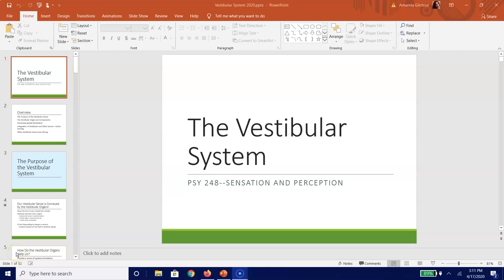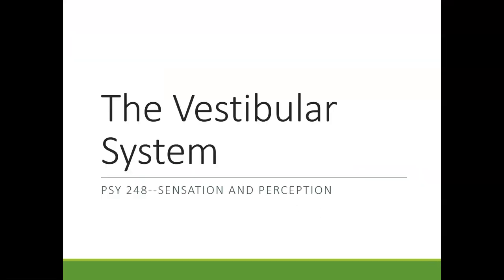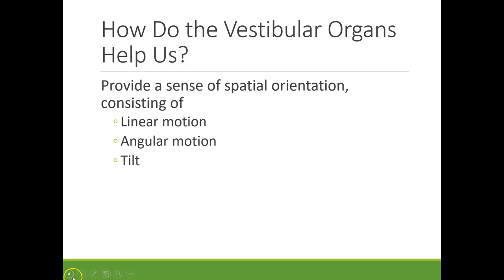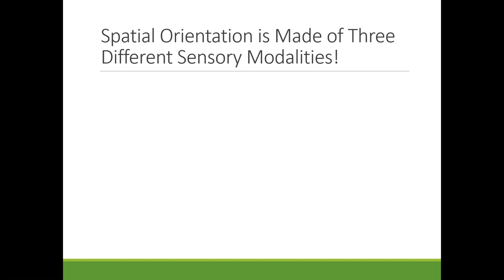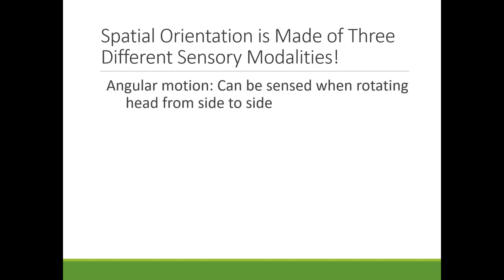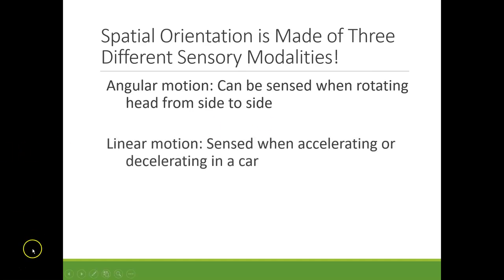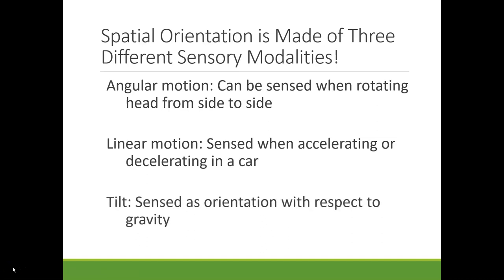Sensation & Perception: Vestibular Sense (1 of 4)